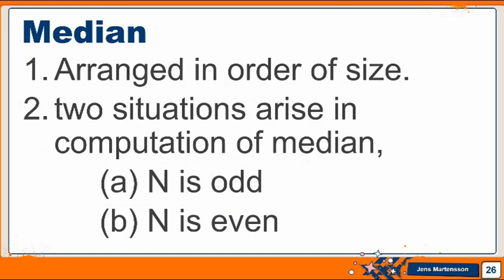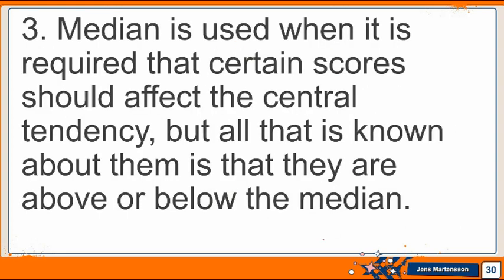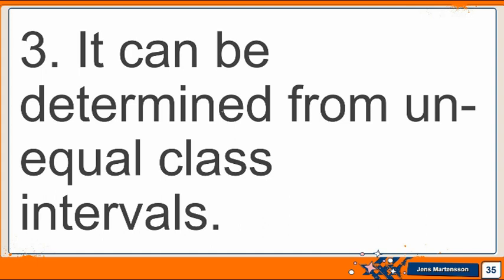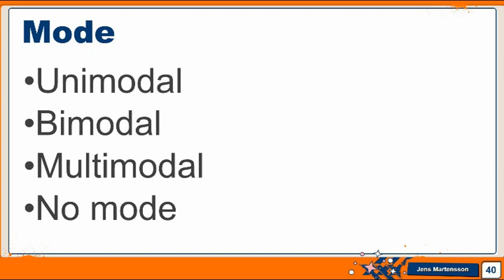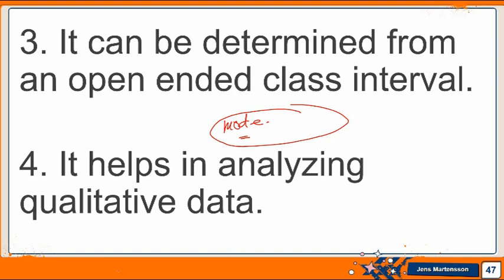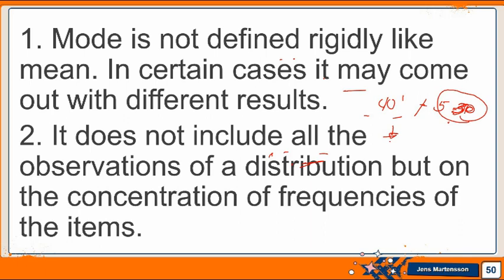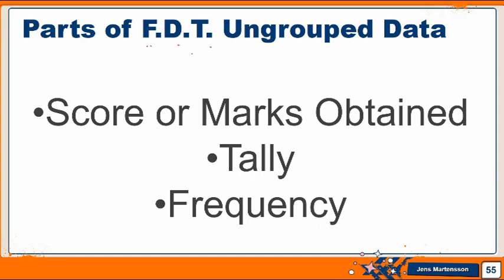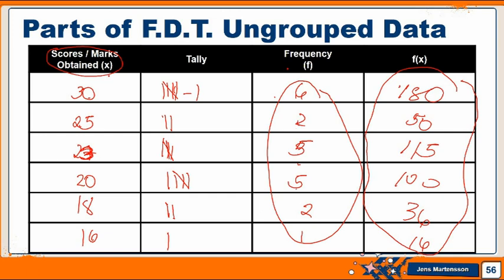measures of central tendency part 2